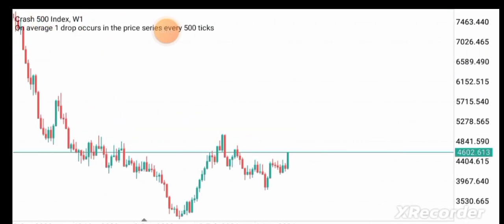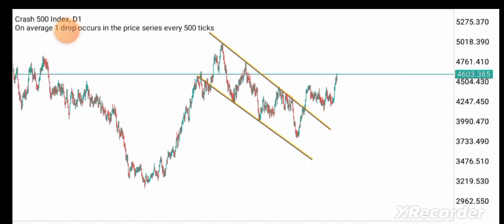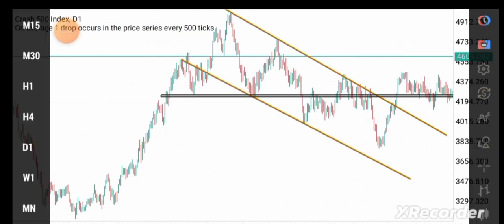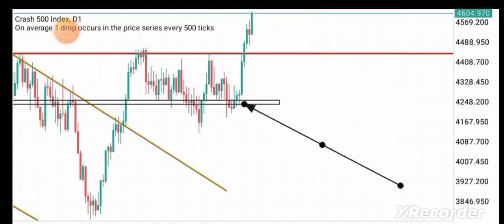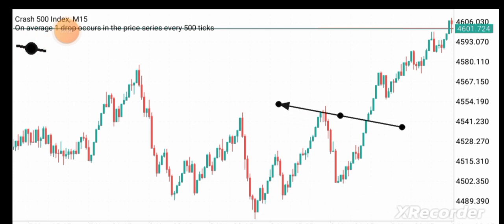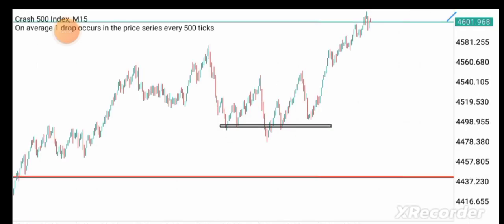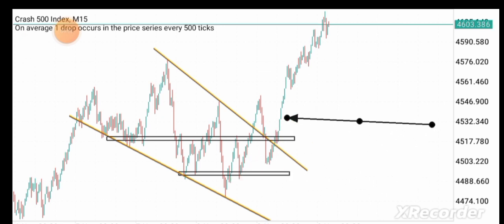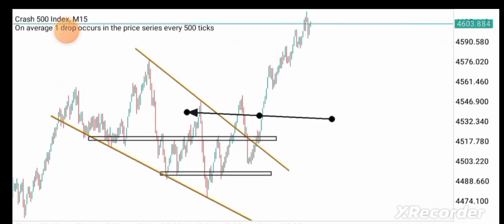Quick $1000 Profit Trying Out this Setup | Best Forex Strategy for Boom & Crash, XAUUSD,US30,NASDAQ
In this video you will learn how to trade profitably using a very simple setup.